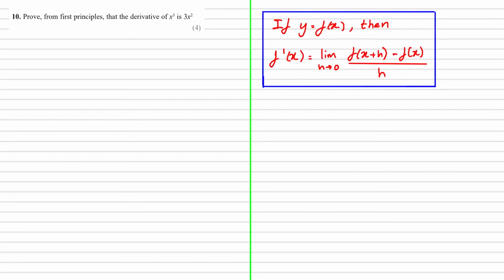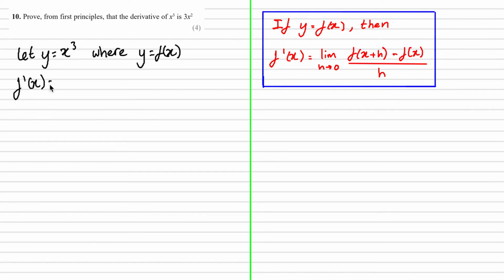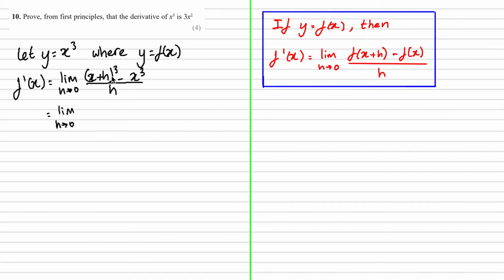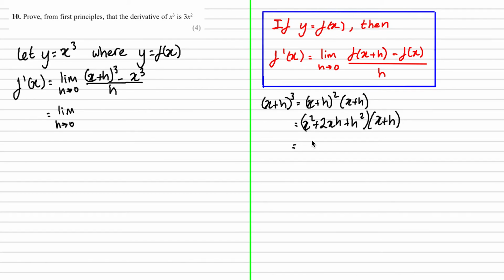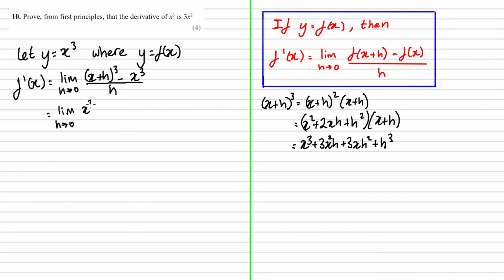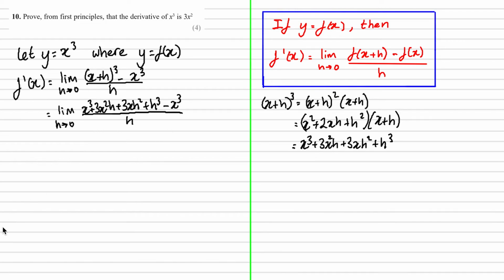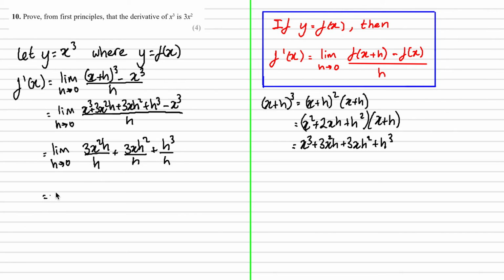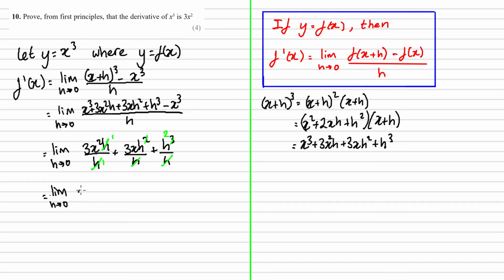Q10 Edexcel 2018 Pure Paper 1